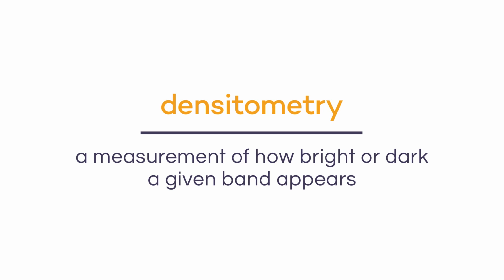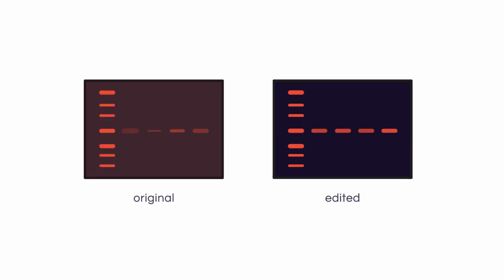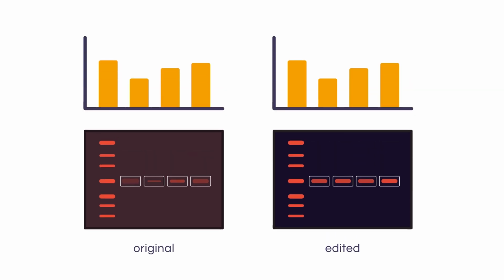Image Manipulations to Avoid during Analysis | Image Adjustments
Image Manipulations to Avoid During Analysis
There are several adjustments you can apply to your images after they have been acquired, and other software tools or options that can affect your data when they are used. These include:

rotation
- flipping
- noise reduction
- brightness and contrast changes
- quantification tools
- background subtraction
- export options